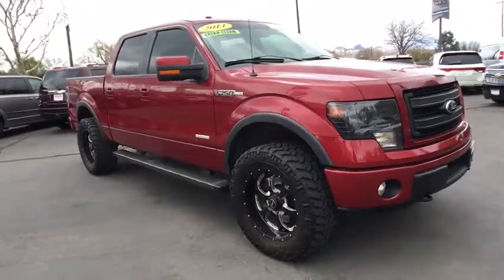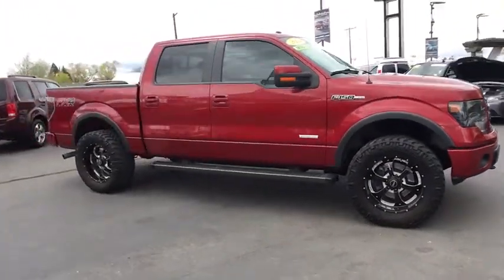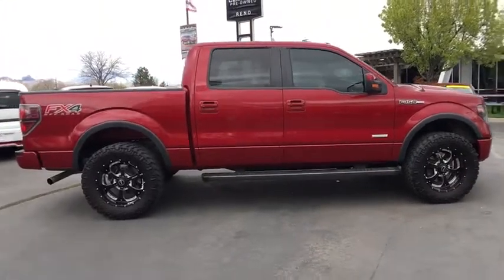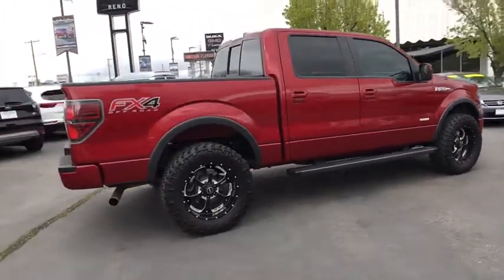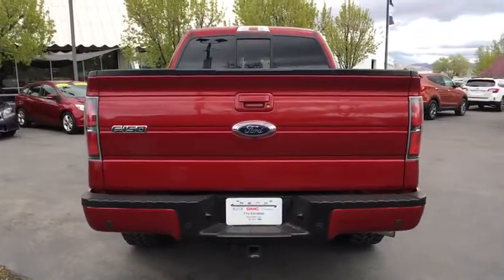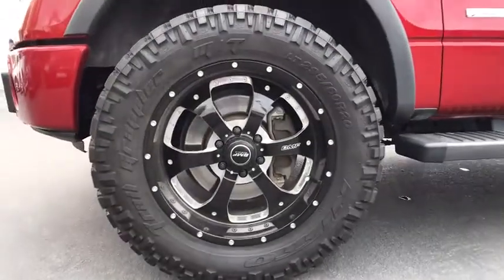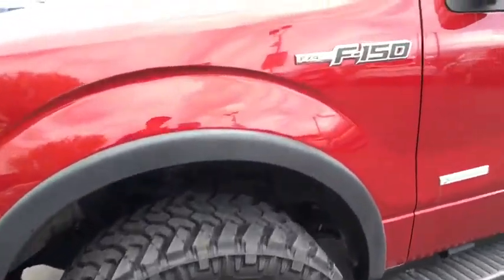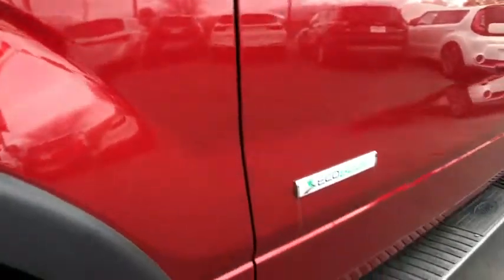2014 Ford F-150 Reno, Carson City, Lake Tahoe, Northern Nevada, Roseville, NV KE83459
Reno GM
900 Kietzke Ln